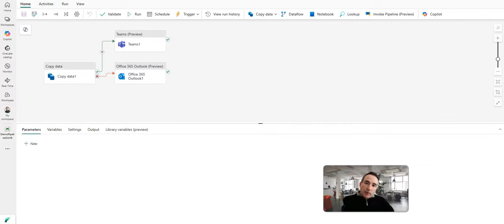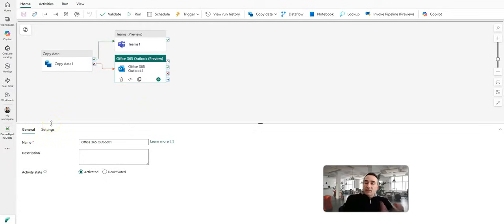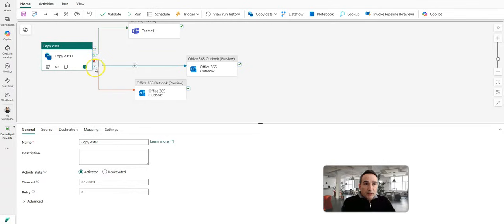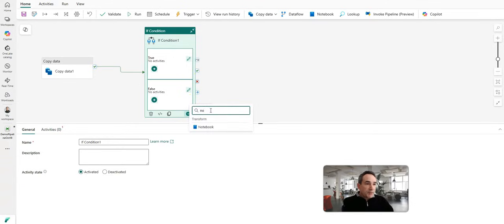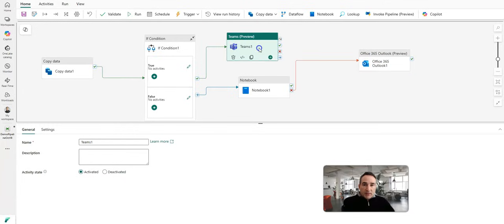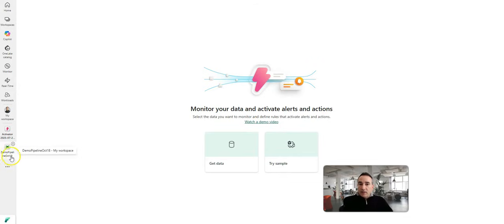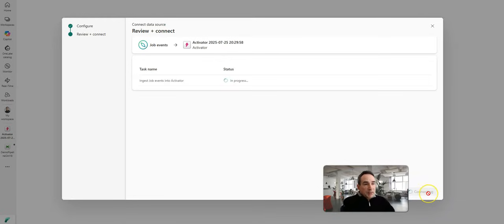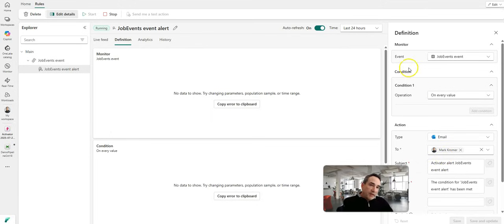Fabric Data Factory Pipeline Notifications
In this video, Mark shows you how easy it is add notifications to your Fabric Data Factory pipelines using the Outlook and Teams activities at the activity level and using Fabric Activator at the pipeline job execution level.